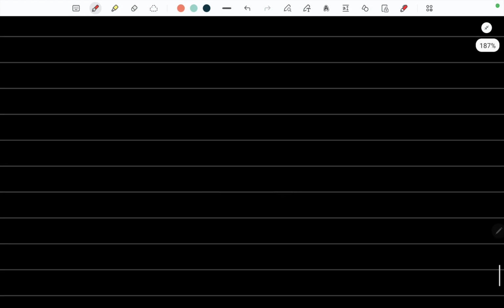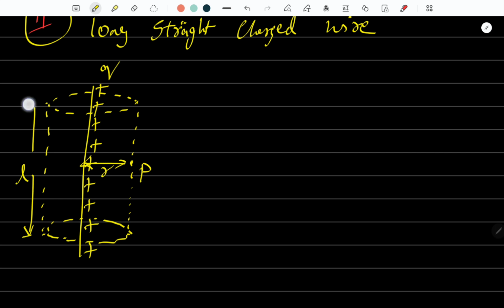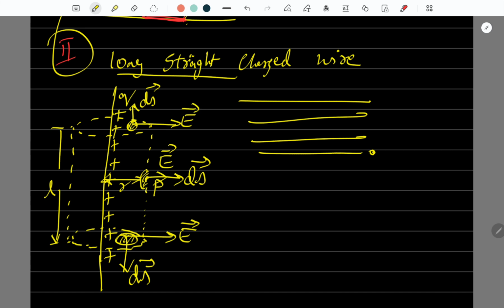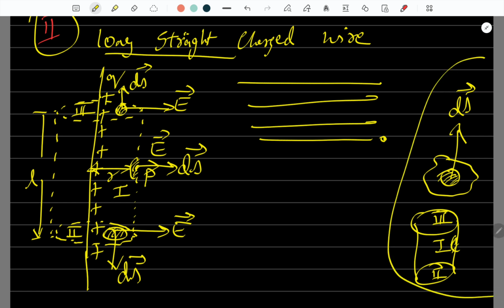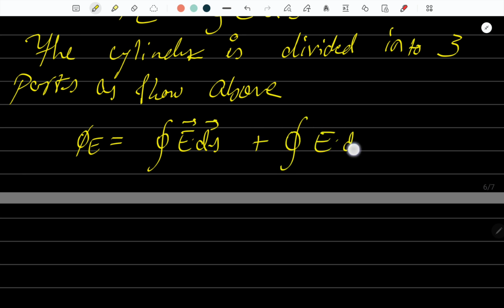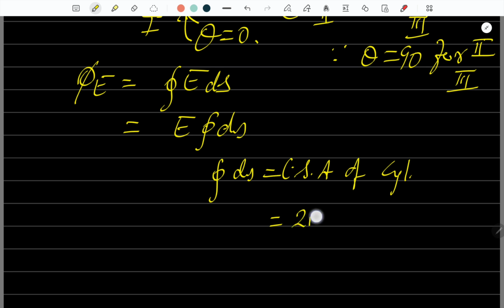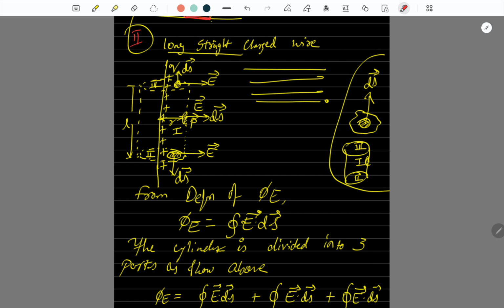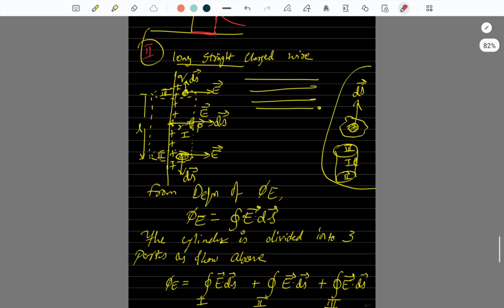2ND YEAR REV CLASS || APPLICATIONS OF GUASS LAW - LONG STRAIGHT WIRE